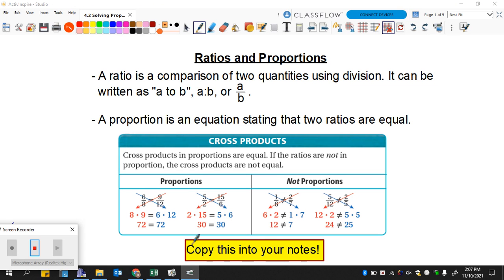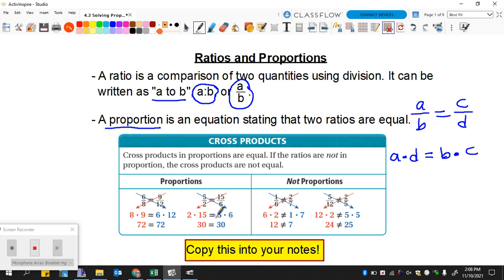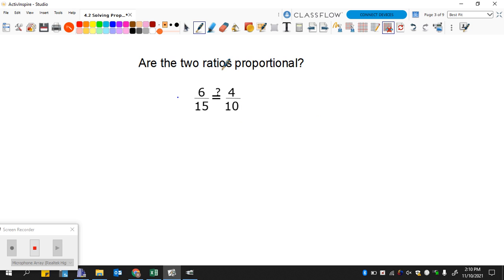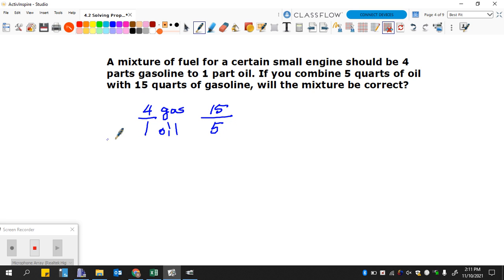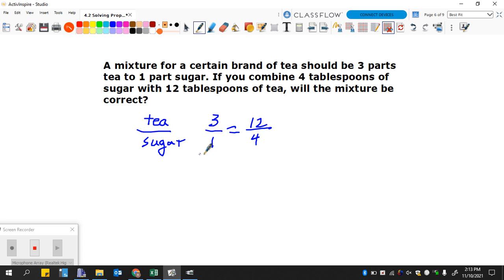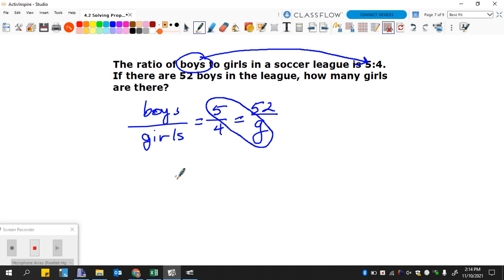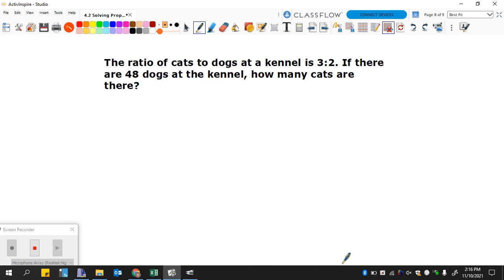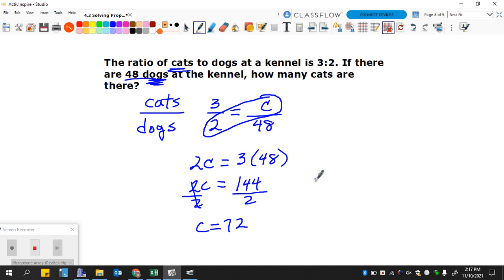4 2 Ratios and Proportions